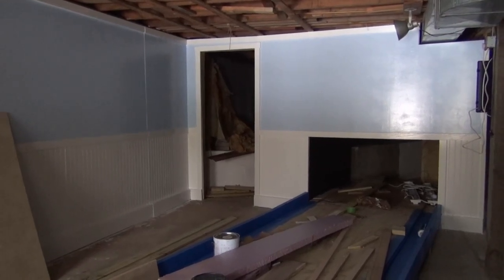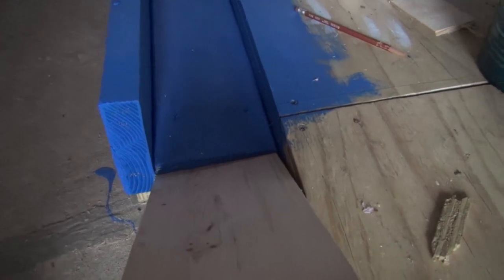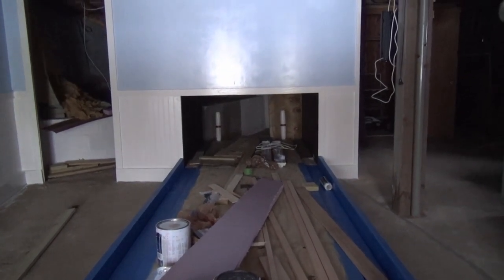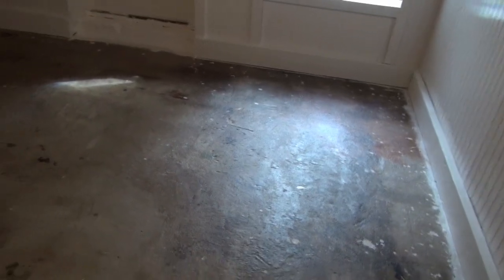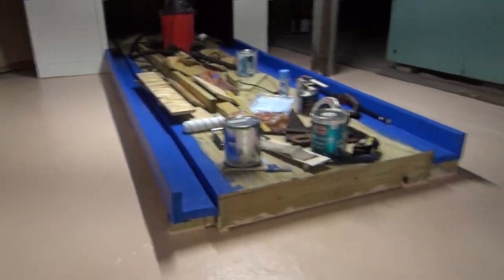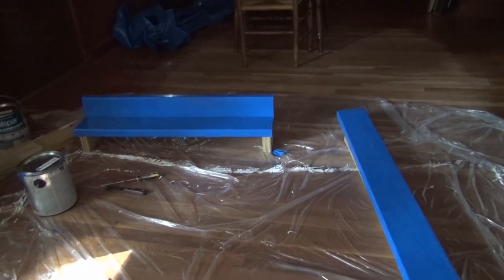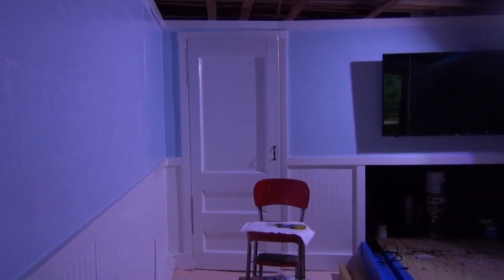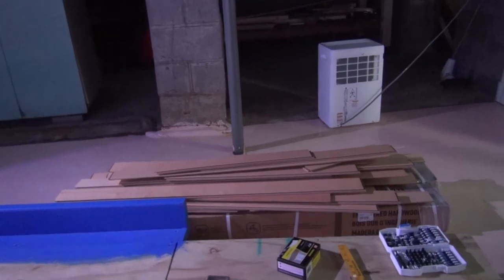Building a Home Candlepin Bowling Alley, Part 4: Wrapping It Up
When it was warm enough to paint, we did that. When it wasn't we built more stuff. This lead to me repeating some progress made, as Spring didn't want to cooperate.
While there's touch-up work to be done, cleaning up, and waiting for the floor finish to fully cure, the home-built bowling alley is done. Before and After images at the end.